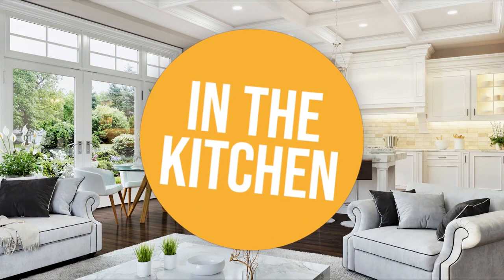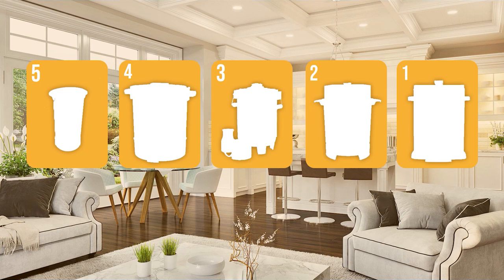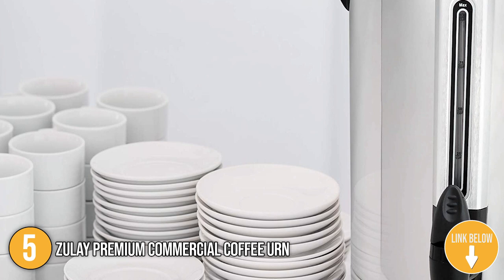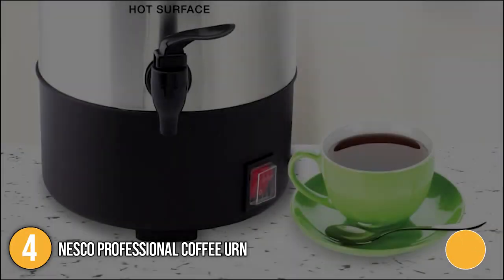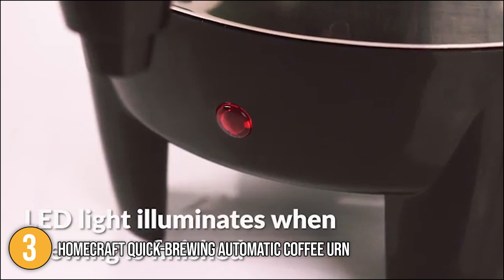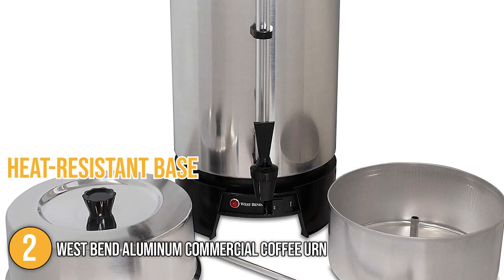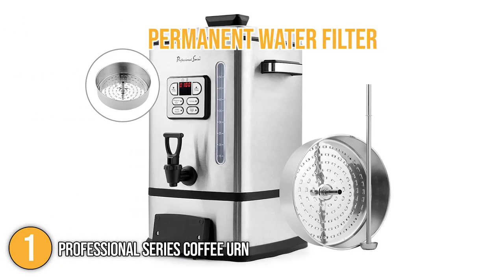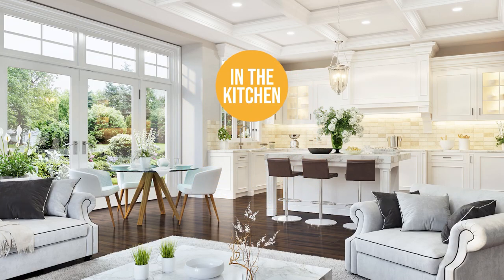✅ TOP 5 Best Coffee Urns - BLACKFRIDAY AND CYBER MONDAY 2024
best coffee urns | best 30 cup coffee maker | best commercial coffee urn

✅ TOP 5 Best Coffee Urn

00:00 - Introduction

**01:25** - In the 5th Place : Zulay Premium Commercial Coffee Urn

**03:07** - In the 4th Place : NESCO , Professional Coffee Urn

**04:47** - In the 3rd Place : HomeCraft Quick-Brewing Automatic Coffee Urn

**06:24** - In the 2nd Place : West Bend  Aluminum Commercial Coffee Urn

**08:08** - In the 1st Place: Professional Series Coffee Urn

Coffee urns can be an essential tool on any occasion because of their ability to serve coffee in large quantities. Whether it's for personal household use, business meetings, or if you're accommodating guests at home, they are always very convenient to have around. However, before buying a coffee urn, one must first assess which features are the most important and which one has the best value for money. To save you the trouble, we have done all the research to provide you with the top 5 coffee urns available today.